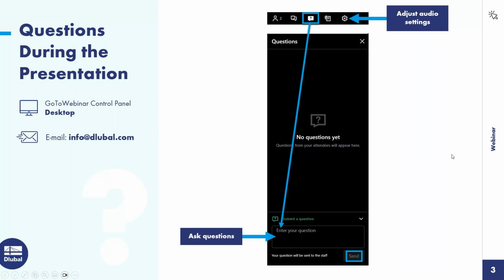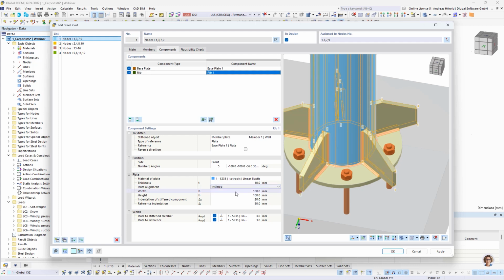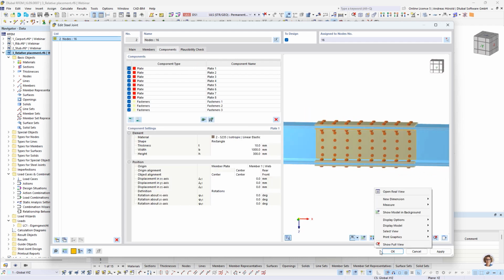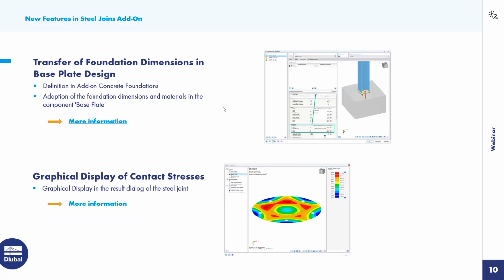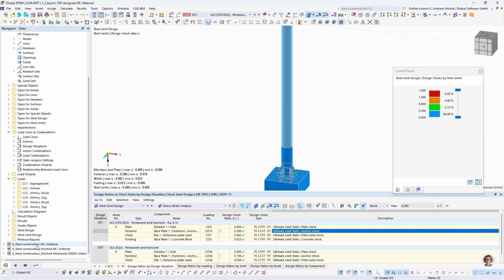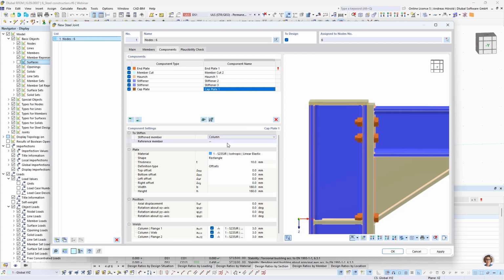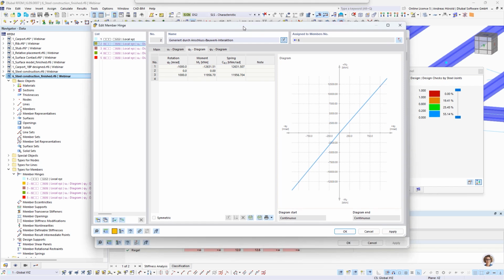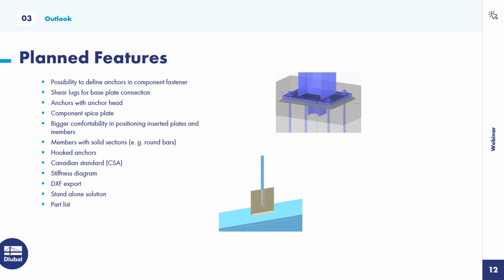[IT] Webinar | Nuove funzioni per la progettazione di giunti in acciaio in RFEM 6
In questo webinar, mostriamo le nuove caratteristiche per la verifica di collegamenti in acciaio in RFEM 6.

Programma:
00:00 Introduzione
02:20 Presentazione di nuove funzioni nell'add-on Giunti acciaio
27:20 Interazione giunto-struttura (considerando la rigidezza del giunto) utilizzando un esempio pratico
46:30 Prospettive future